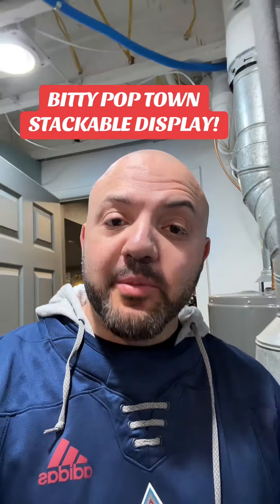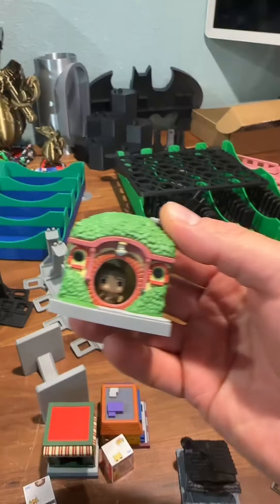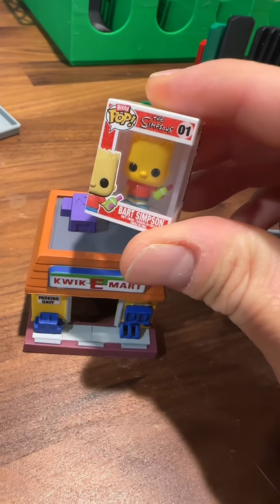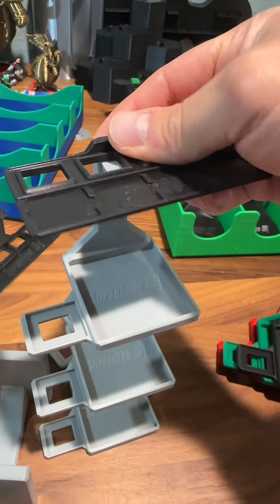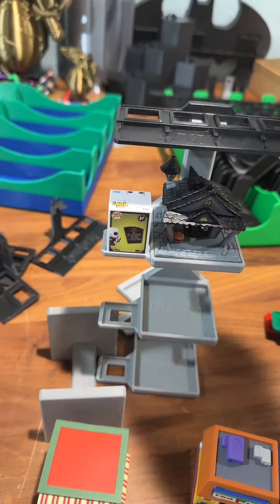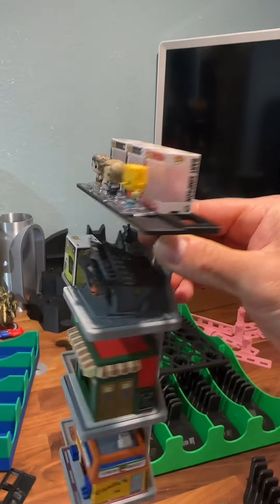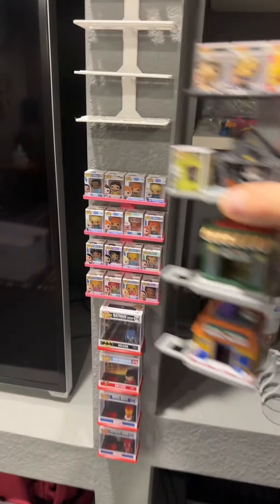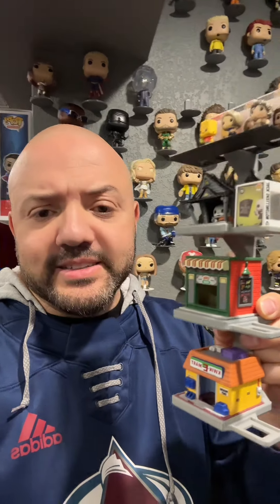Coming soon: Stackable Display for Bitty Pop Towns!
Coming soon: Stackable Display for Bitty Pop Towns! These work with our existing stackable displays for Bitty Pops, but we’re also making other display options!